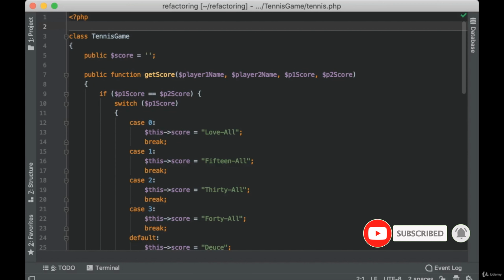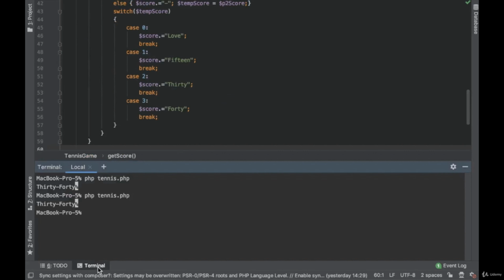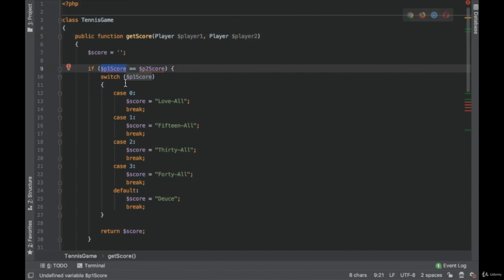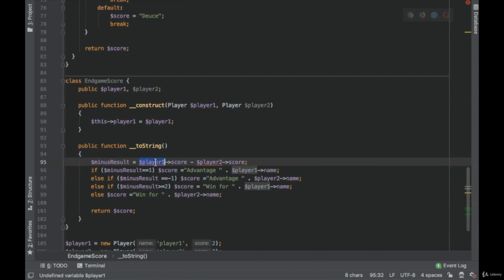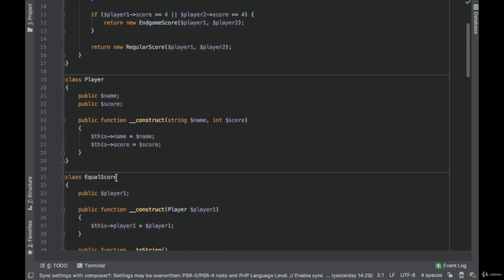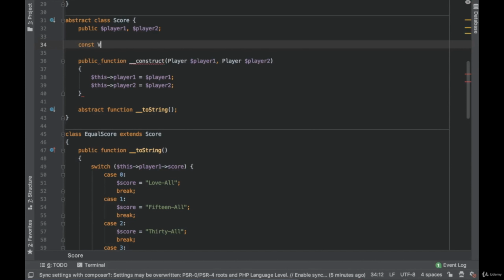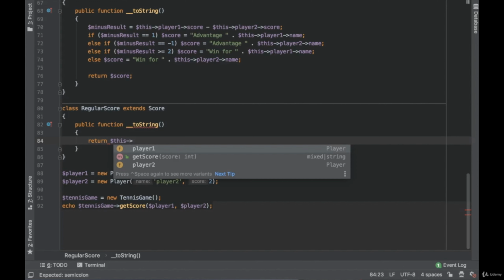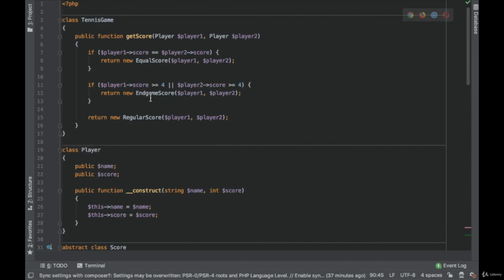PHP Refactoring example using Object-Oriented Programming (OOP)